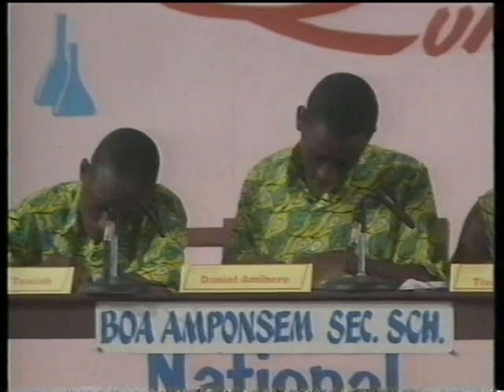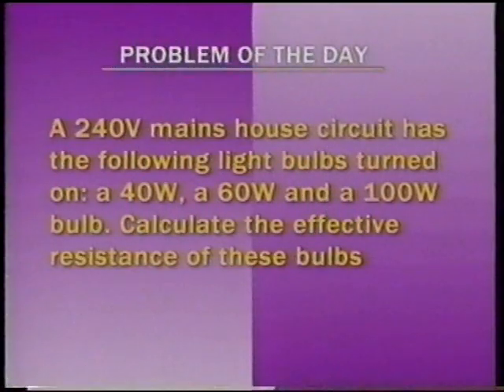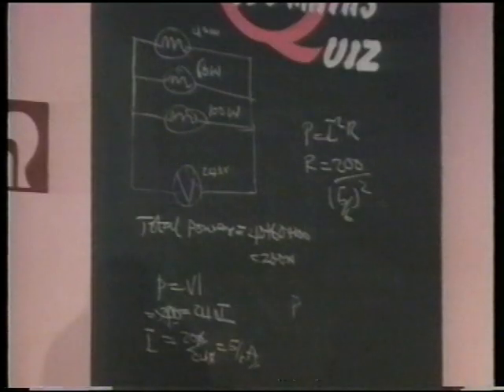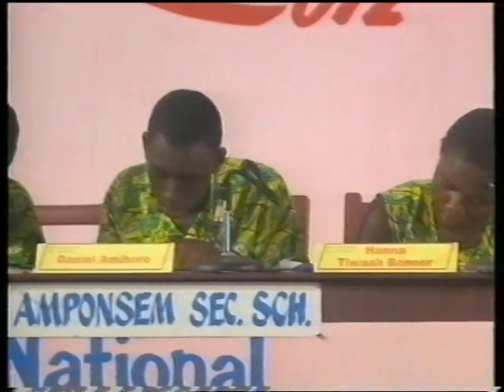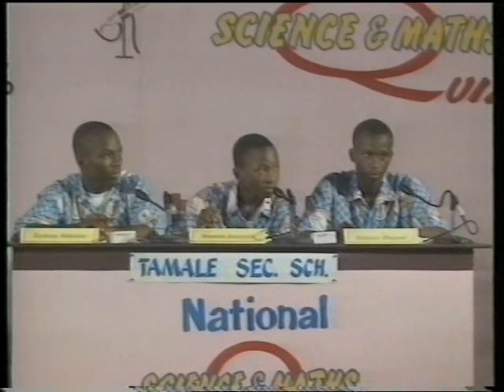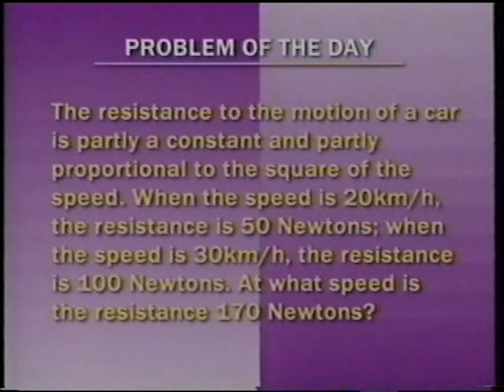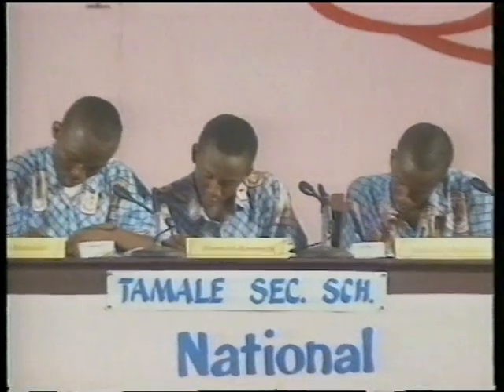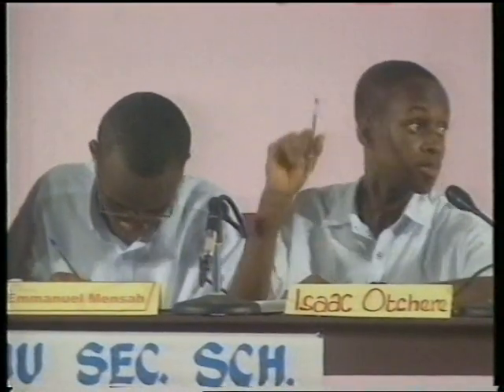NSMQ 2002: MFANTSIPIM VS BOA AMPONSEM ET AL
Didn't know I had hair on my head like this back then...lol